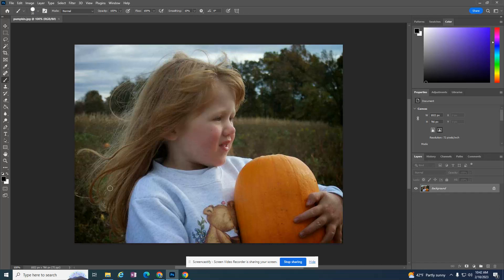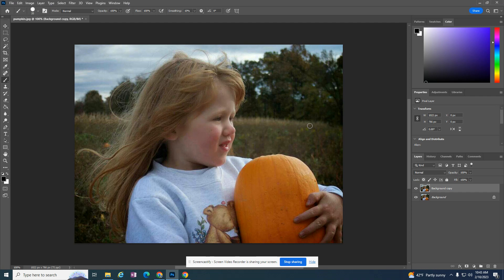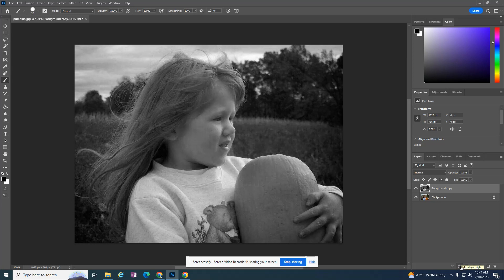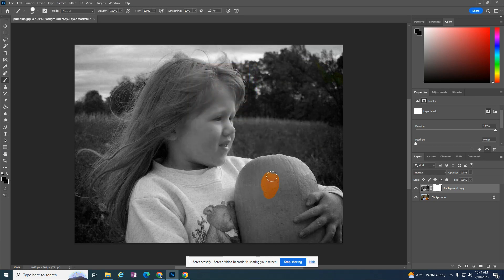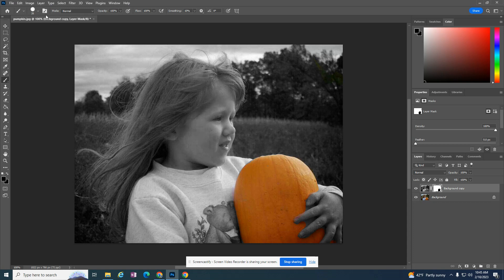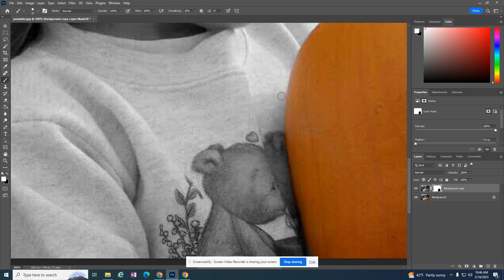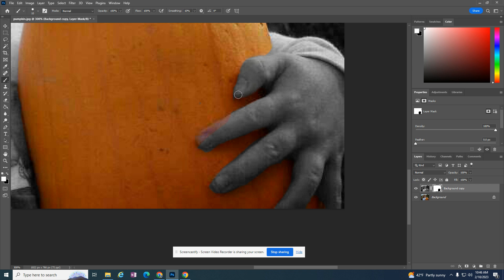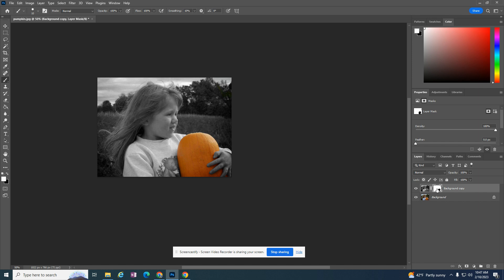Photoshop: Layer Mask to add remove color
Take an existing image. Make the whole thing black and white EXCEPT for one object that has color.  In order to accomplish this, we will use a layer mask.

Follow along.  We are using the pumpkin file from the shared folder below.  Simply download onto your computer and follow along with tutorials presented.